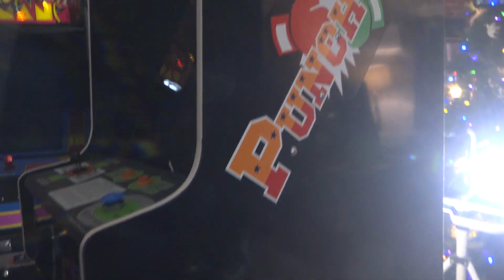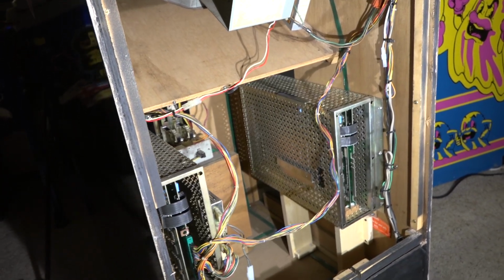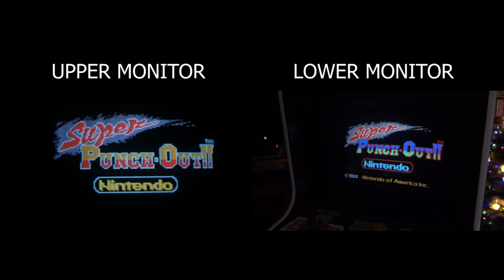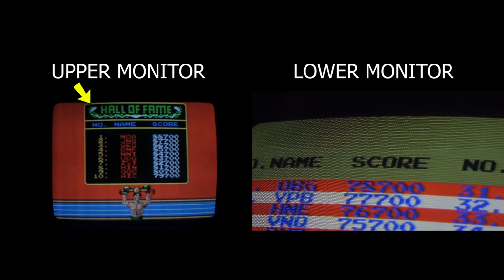Punch-Out 2-Way Switcher Issue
Demonstration of the issues I'm having with RiddledTV's switcher. Hopefully this helps in the troubleshooting.